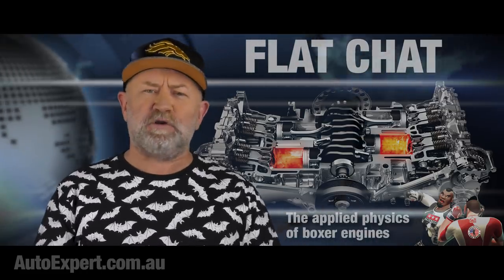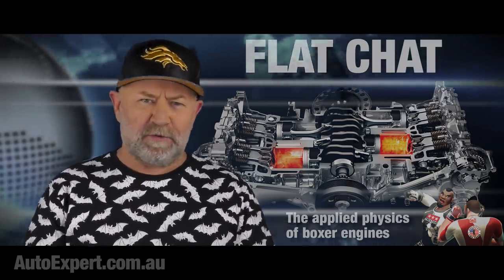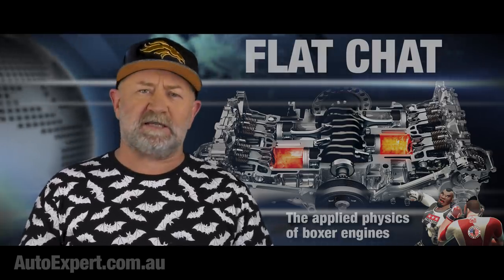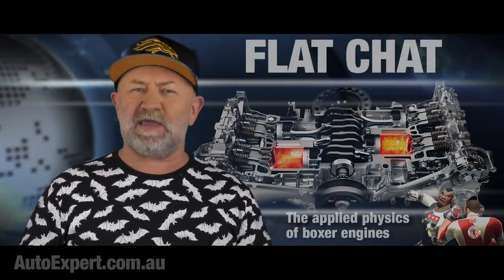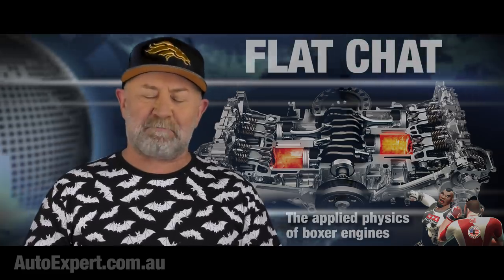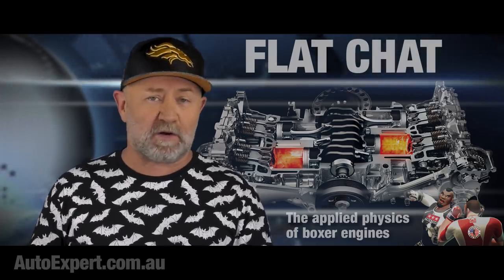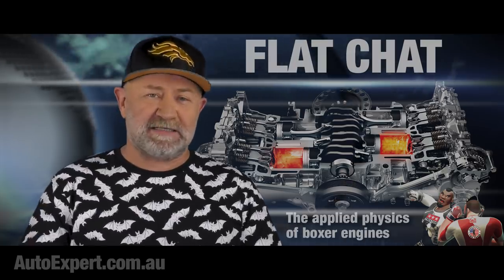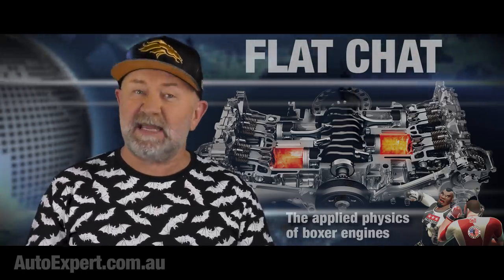The applied physics of boxer engines | Auto Expert John Cadogan | Australia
Inline fours and boxer fours have the same sort of firing pulses. There’s a bang every 180 degrees of crank rotation, but the balance situation is profoundly different.
Inline fours don’t rock very much, but they have poor secondary balance. (Which is why the high-revving, big displacement ones need balance shafts.) So, they like idling smoothly, but don’t like a rev, inherently.

Pretty much the reverse situation with boxer fours. They rock like a bastard in the Z-axis (that’s a ‘zee-axis’ in Trumpistan) because the pistons are offset. But on a more positive note the boxer configuration gives them excellent secondary balance characteristics - so they really do like a rev.

When I say they rock, imagine it like this. You’re standing on the bonnet of a Subaru Impreza. (That’s the hood, in Retardistan.) You’re holding a dirty big chrome-vanadium crowbar, and you drive it with Iron Man strength, vertically down, through the mass centroid of the engine.

Because this is a parallel universe where that doesn’t catastrophically destroy the engine (because: magic). What you would feel is the crowbar rotating slightly backwards and forwards, like it’s a spindle, and the engine is a top with Tourette’s syndrome.

This rotational rocking is because the pairs of cylinders are offset. There’s no getting around it.

There’s another problem (challenge, feature, whatever…) The firing pulses are right-right, left-left (or vice versa). The point being that both cylinders on one bank fire, then the other bank fires, repeat.

And that means, if you want to have even scavenging of the cylinders, which is kind of essential to evenly refilling them with the next charge of air, you need long header pipes to merge the discharge from the ports from bank to bank.

So you need to pair every exhaust pulse with another pulse 360 degrees away, or you don’t get uniform combustion in every cylinder. And that means you need to join exhaust ports across across the width of the banks. OK? It’s a real estate challenge - because space in an engine bay is extremely limited.

So why don’t boxers and inline fours sound the same, given there’s the same number of combustion events per rev? Riddle me that.

It’s because in older designs they just merged the left bank exhaust into one manifold and the right bank into another, joined them up into a single tailpipe, and they lived with the uneven pulses, the uneven filling of the cylinders and the uneven combustion.

And that’s where the typical dak-dak burble/noise comes from.
Our friends at Subaru - which incidentally managed to teleport its somewhat niche business into the monolith it is today by building it on just two pillars: boxer engine and symmetrical all-wheel drive, put a magic ‘equal length, even pulsing’ exhaust system into competition in the WRC in the 1990s.

That system went into the Liberty (that’s a Restardistani Legacy) in 2003, then Forester in 2005, Impreza in 2007 - and the dak-dak burble receded from memory. WRXs lost it in 2015 - because the exhaust feeds a centrally mounted turbo.

But the STI - with its somewhat antique engine - retains the uneven length headers. But it’s probably next for the chop.

And of course one of the reasons WRXs that get tweaked heavily in the aftermarket game sound so distinctive is, obviously, they put the burble back with a suitably uneven exhaust. Like, it’s still there, waiting, to burst forth from the closet of conformity, in every factory flat-four Subaru.

So, moving to flat sixes - they don’t have this latent dak-dak ability. Essentially a boxer six comprises two inline three-cylinder engines facing away from each other in bed together, lubed and hot, and yet still managing to engage in a form of perverted copulation by virtue of sharing the same crank.

The firing pulses are even per bank, so standard exhaust manifolds - one for each bank - are all you need for efficient scavenging. They rev like a bastard, too, because they have rock-bottom secondary imbalances, intrinsically, and they’re on a par with (or slightly better than) inline sixes on most other balance-type criteria.

This explains why Porsche is so historically fixated on them. If you want to build an engine gagging to rev its tits off, that’s also wide and low and doesn’t therefore mind riding right out the back, behind the rear axle, I think we’ve found a winner.

The big advantage of the boxer is its low height, reducing the centre of mass, and that reduces the roll effects when you’re cornering - without requiring you to slam the car onto the deck. (But you can of course do both if you’re building a race car, so that’s kinda nice.)
And the main disadvantages are the cost and complexity of manufacturing - and the inherent width of the engine, from a packaging perspective.

Good luck changing the spark plugs - although you could say that about virtually every modern engine. They design them to be assembled, not worked on, that’s for sure.